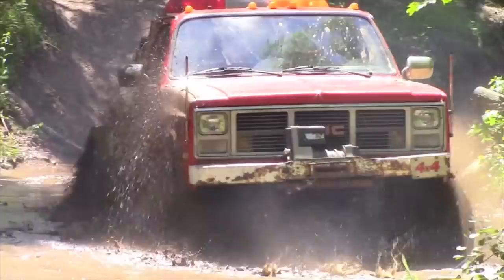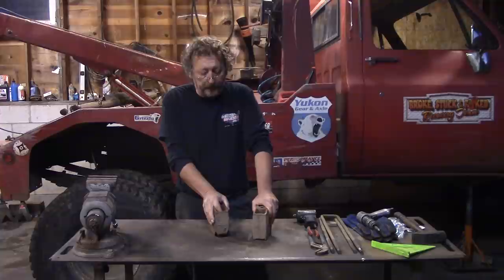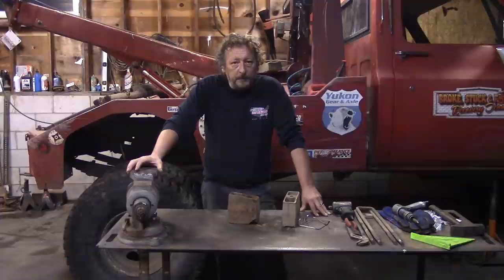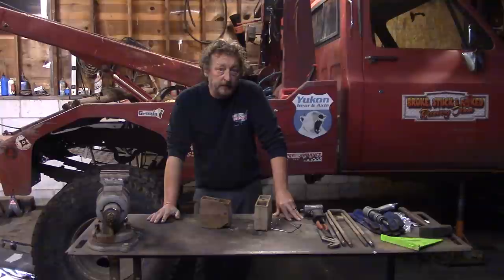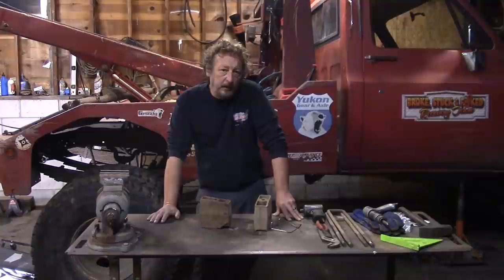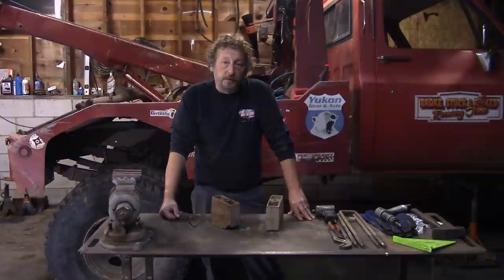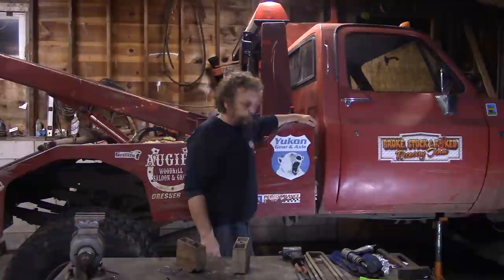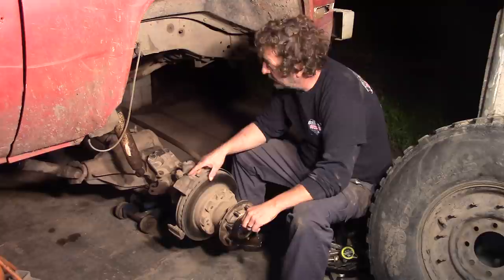OFF ROAD WRECKER REPAIR by BSF Recovery Team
A quick repair to the rear of the wrecker for the next event, and another problem to fix before we are stranded in the woods again.